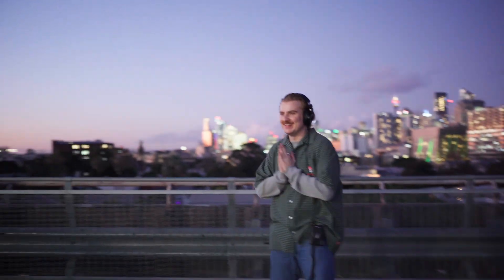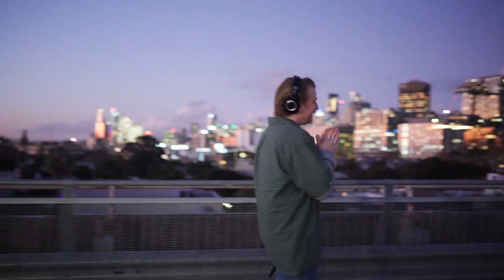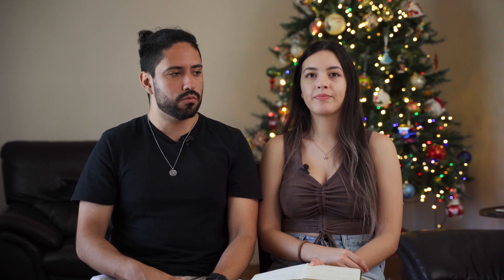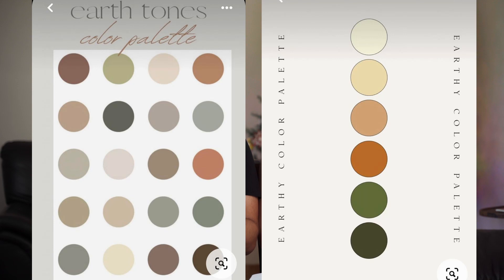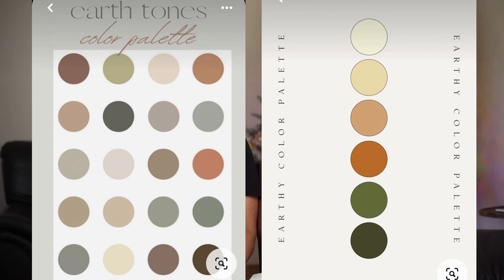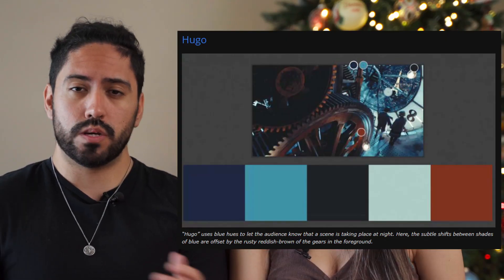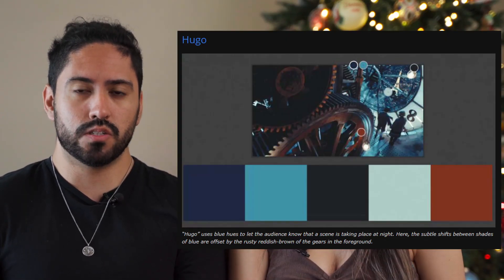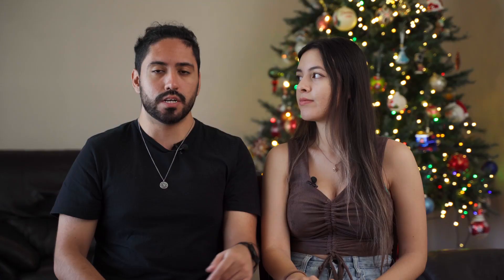How we Filmed an Indie Rock Music Video in 3 DAYS | Call My Name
How we filmed Jack Anthony's Indie Rock Music Video for Call My Name. We Planned it on Sunday in Adelaide, filmed on Monday in Sydney, edited on Tuesday.

Music Video
Jack Anthony: Call My Name

Chapters
0:00 - Intro
1:05 - Pre Production
2:17 - Production
4:57 - Post Production
8:45 - Dehancer
9:15 - Looking back
10:40 - Final Thoughts

Got any more questions, write them in the comments section!